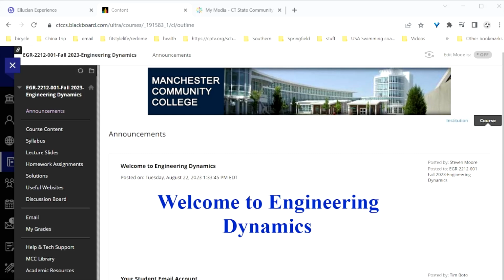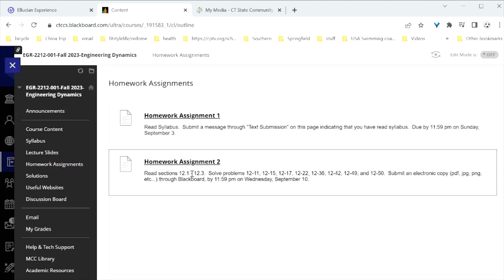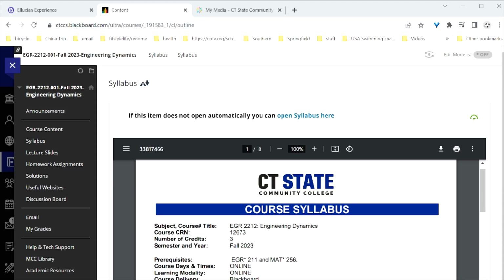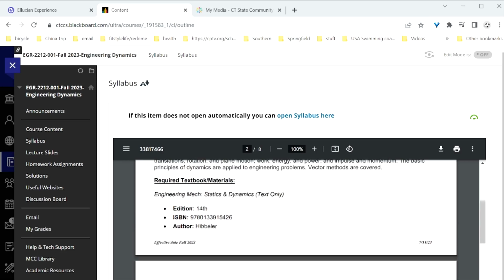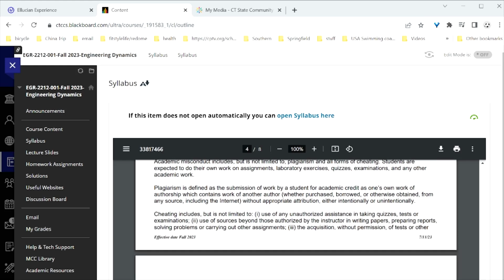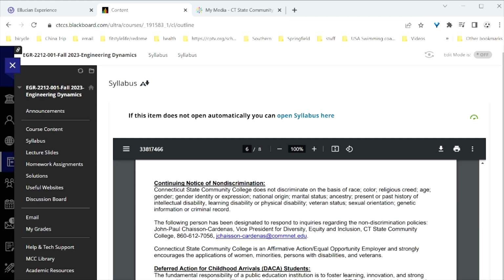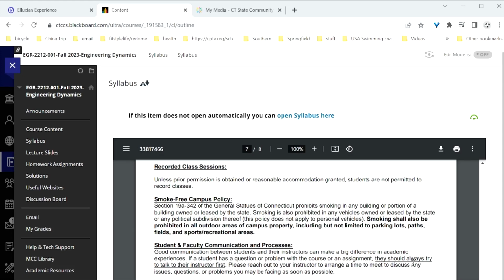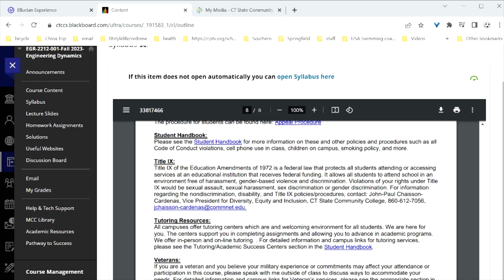Introduction to Engineering Dynamics FA 23